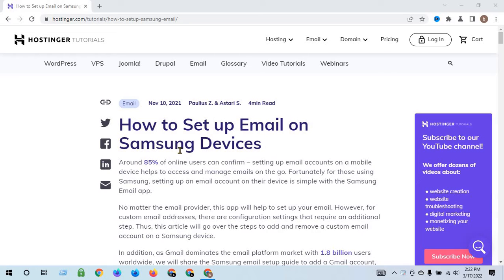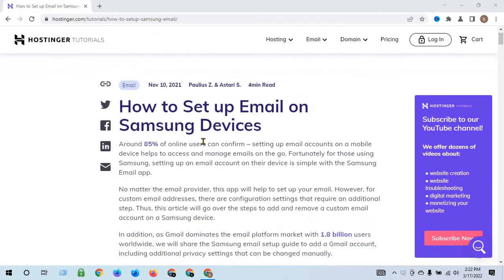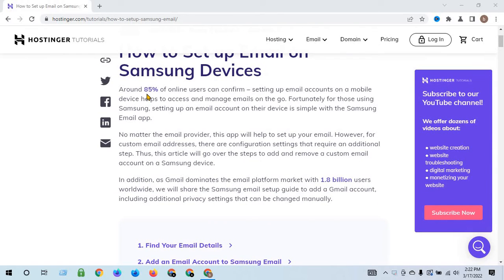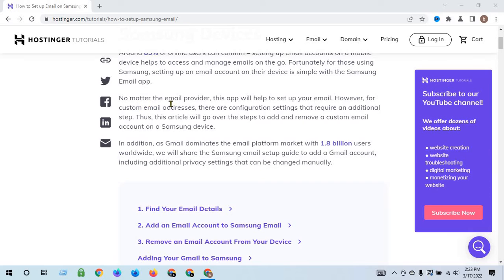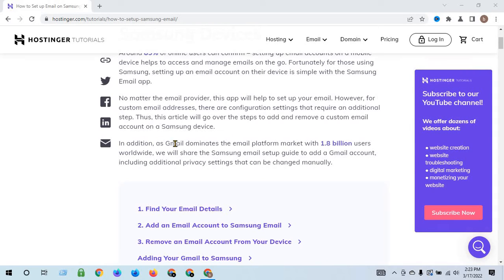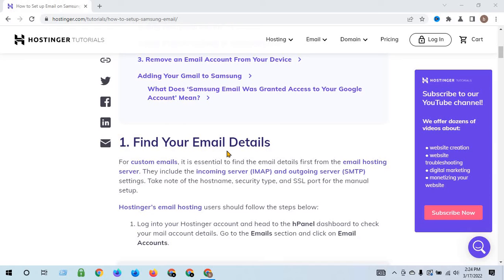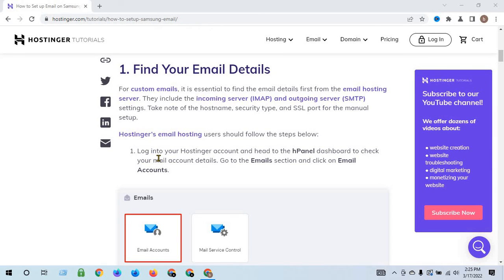How to Set up Email on Samsung Devices